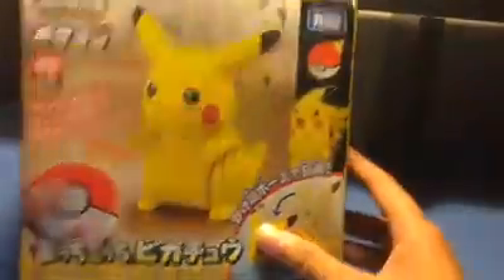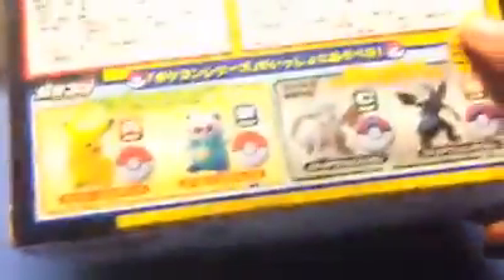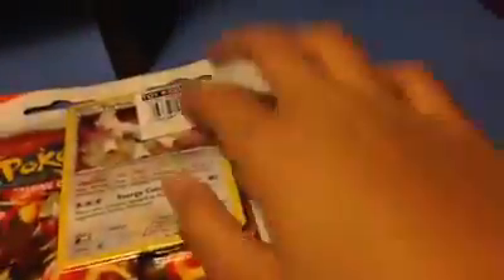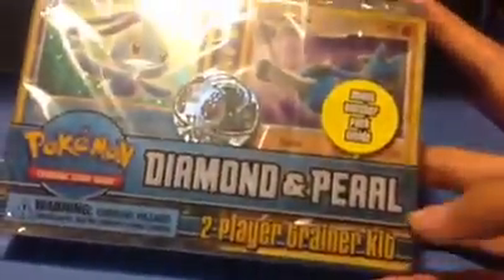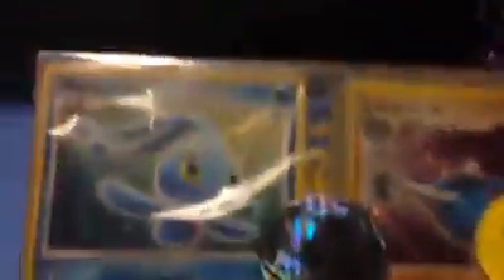What my sister got for me from the Philippines :D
Too bad there was no Precure stuff Dx